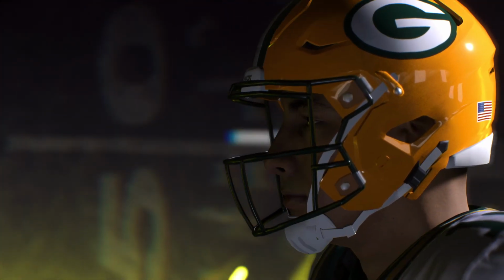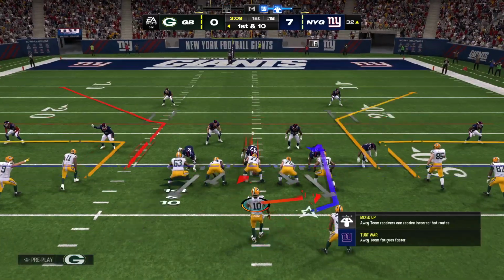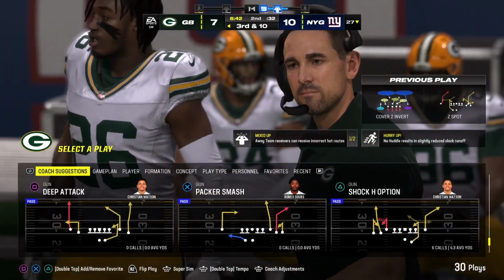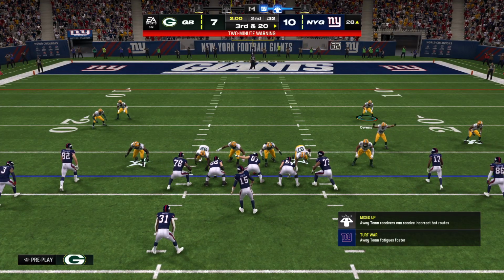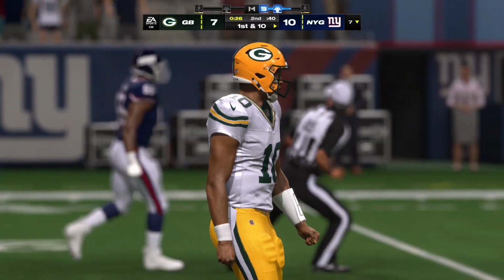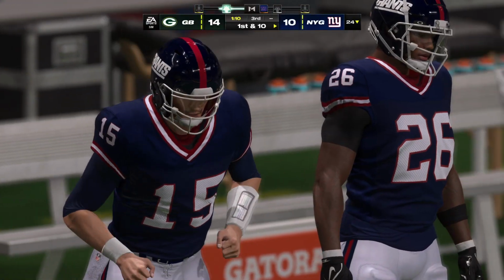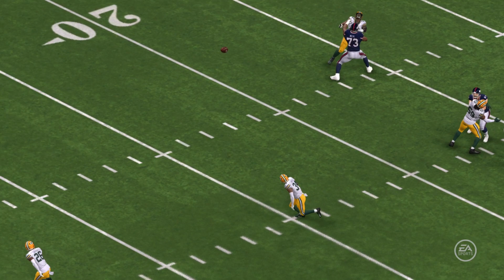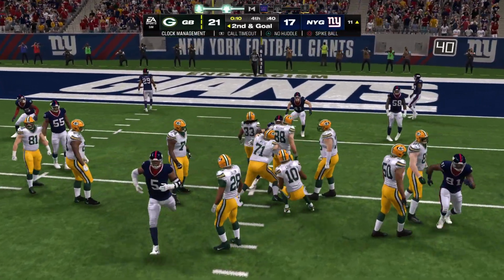Madden NFL 24 Monday Night Football - Packers vs Giants